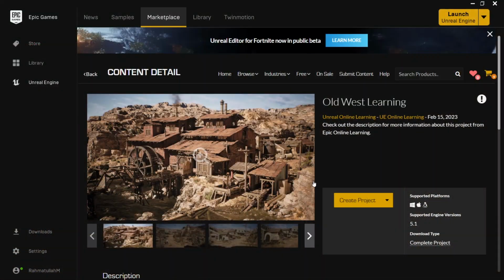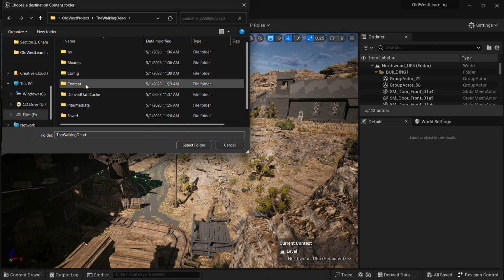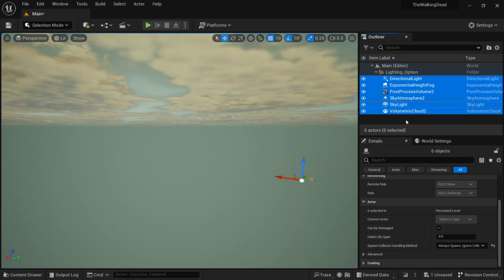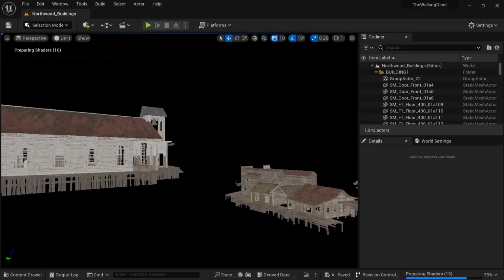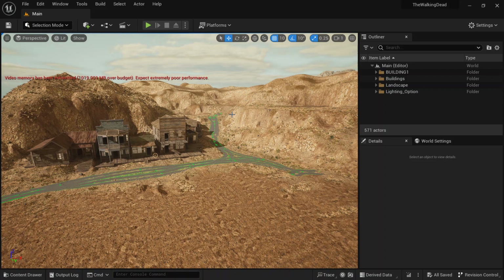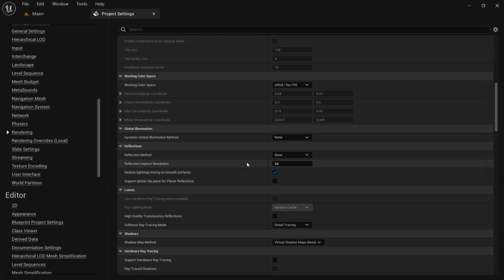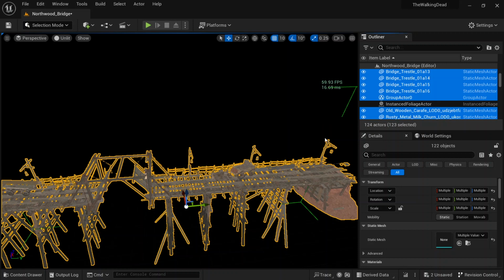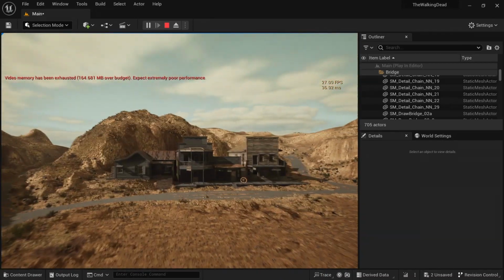Creating a Beautiful Realistic World in Unreal Engine 5 |UE5 TheWalkingDeadMultiplayerGame| Part #2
Do you want to become the master of Unreal Blueprint visual scripting?

Do you want to create a game like GTA5?

Unreal Engine 5 is the world’s most open and advanced real-time 3D creation tool for game development. This Engine is famous for creating games like Fortnite, PUBG, Borderlands 3, Observer, and Star Wars Jedi: Fallen Order.

In this course I will start everything very simple and from scratch then I will cover everything you need to know for developing a game like GTA5.

We will create a complete and big city, shooter character, weapon system for three different weapons (Pistol, Rifle and Sniper) AI Enemies, Chaos car driving system, AI cars, Game user interface, game mode and rules. You’ll be doing all of this in Blueprints, so you won’t need experience in programming or C++.

All of the assets are provided, so you can follow easily.

In this course we will cover:

Unreal Engine 5 Basics: Everything you need to know about Unreal Engine 5 as a beginner game developer.

Blueprint scripting basics: I will cover all the basics, types and components of blueprints scripting in UE5

How blueprints work: I will explain the logic of blueprint scripting and creating your own game logic

Creating a city map: we will create a complete and big city for game

Shooter game: we will start creating a shooter game from scratch (blank project and character class)

Weapons: a complete weapon system for three different weapons (Pistol, Rifle and Sniper) like: Shooting, Ammo count, Reloading, Aiming...

Game UI: complete game user interface with weapon info, health bar and enemy count

AI shooter enemy: AI controller, Behavior Tree, Blackboard, BTTasks, BTServices, BTDecorators, finding random locations, Chasing player, Shooting ...

AI people: 4 different people controlled by AI controller, Patrolling points, run while receive damage

Chaos Vehicles (Drivable cars): Complete Drivable cars using Chaos system in UE5

AI cars: using spline, Stop - Go function, stop if something is in front of that, Possess and exit the car at runtime

Traffic lights: complete traffic light system, stop AI cars and people if traffic light is red

Gun and Health pickups

Game mode and rules

Package the final project